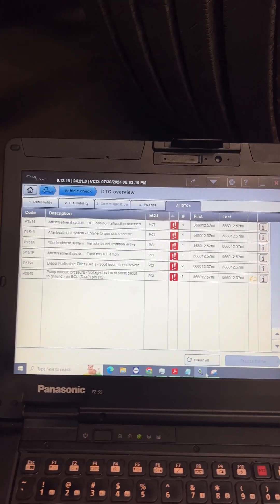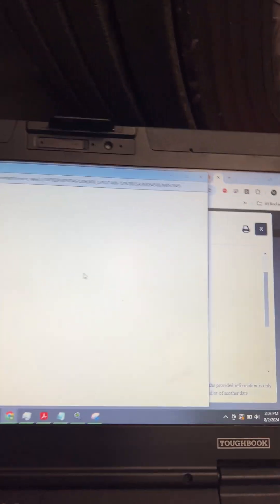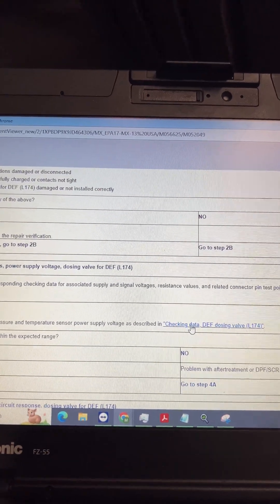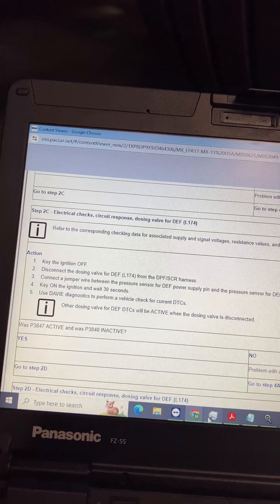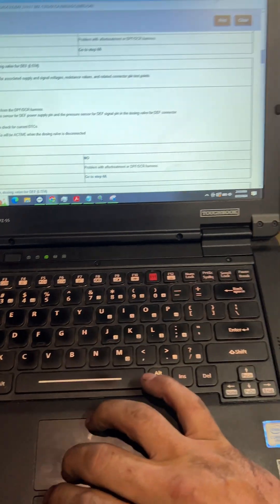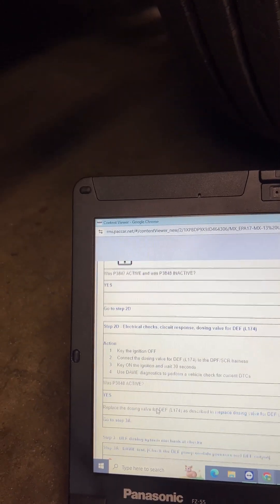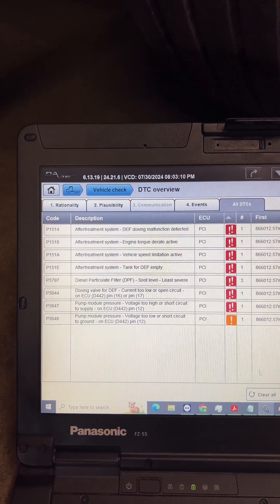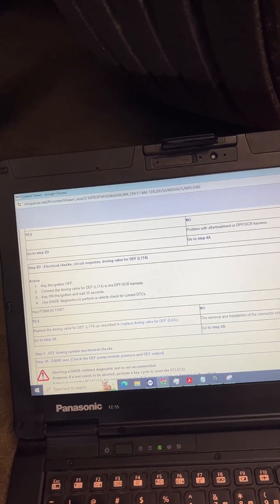2018 Peterbilt 579 Paccar MX13 code P3848 diagnostic and repair. Dosing valve for DEF (L174)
Troubleshooting code P3848 for a Peterbilt 579 with a PACCAR MX13. I go through the troubleshooting step by step and also show the pinout of the dosing valve connector.

Pump module pressure - Voltage too low or short circuit to ground - on ECU (D442) pin (12)

Issue ended up being a bad def dosing valve. Paccar identifies this component at L174.

Davie 4 and RMI is a must when repairing any paccar engine.

Hope this helps someone having this issue or looking for the location of the L174.